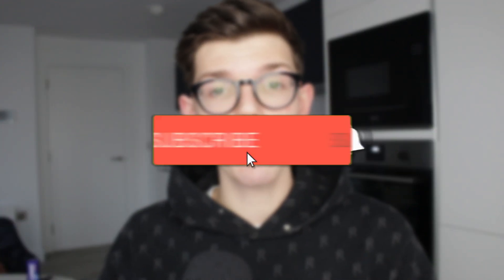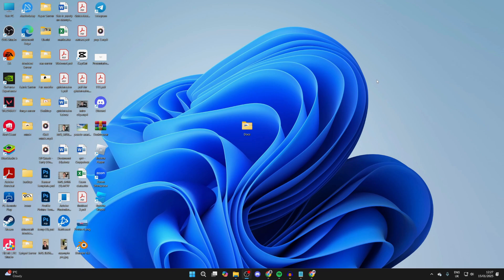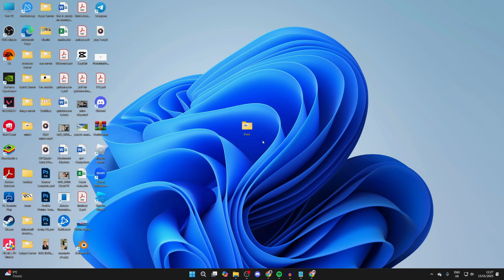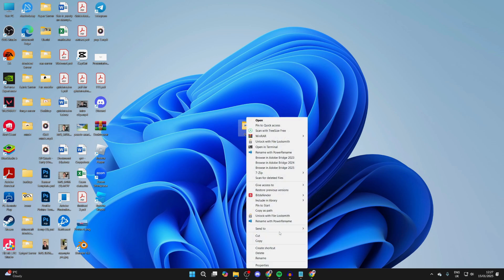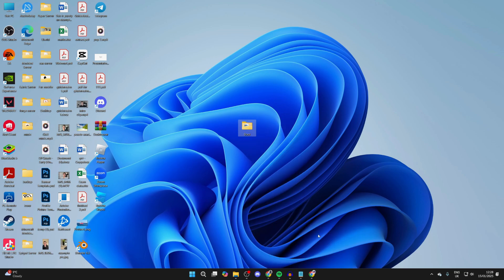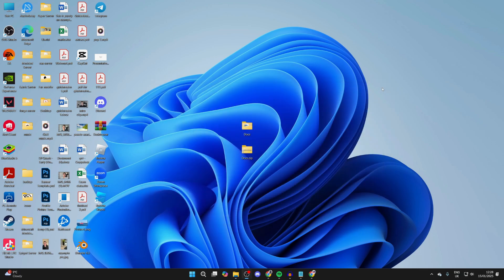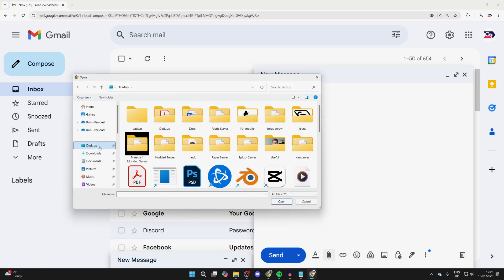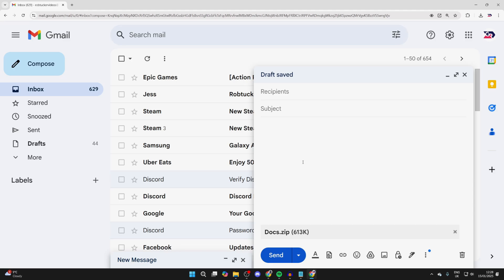How To Email A Folder - Full Guide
Learn how to email a folder in this video.

GuideRealm